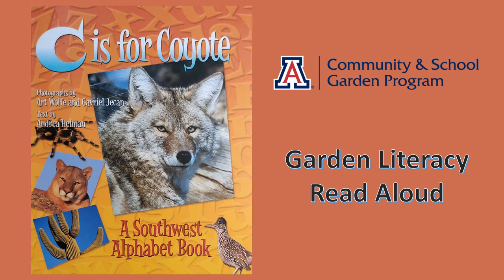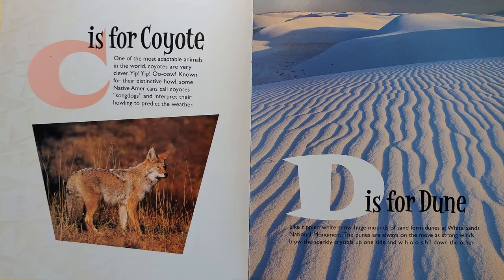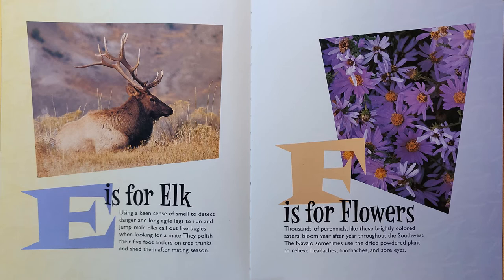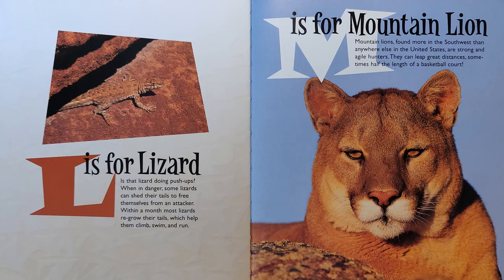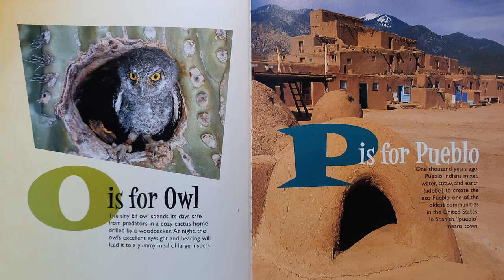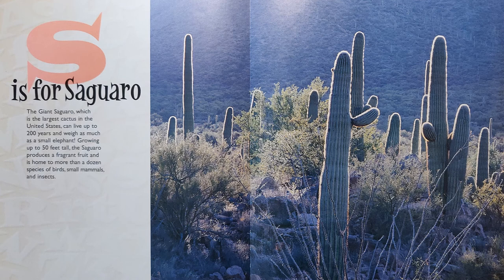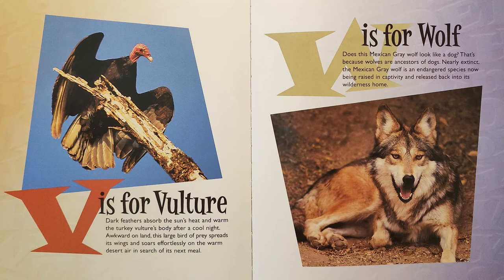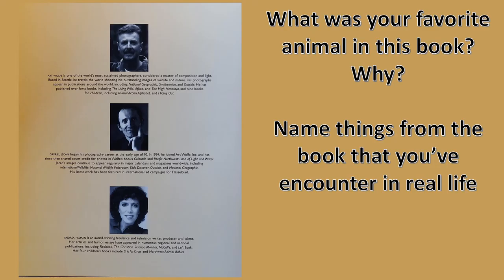C Is For Coyote, A Southwest Alphabet Book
Join the University of Arizona - Community and School Garden Program as we read aloud this wonderful alphabet book featuring stories from across the southwest desert!

to find the reading guide and other fun activities related to this book.